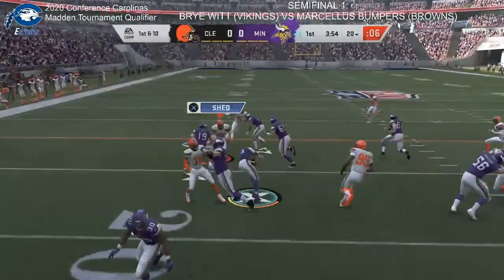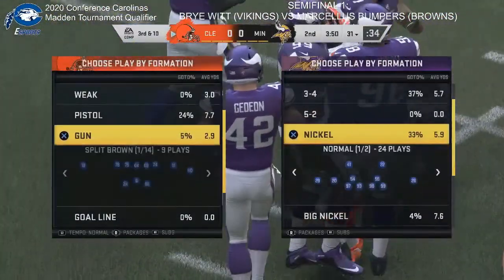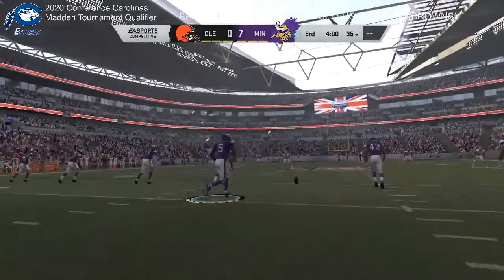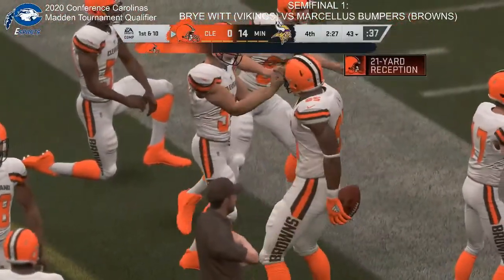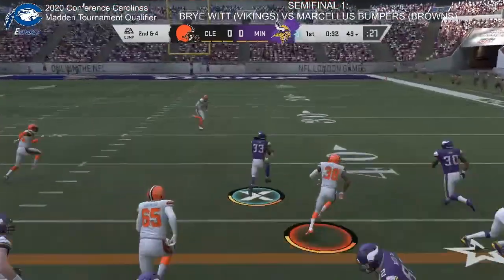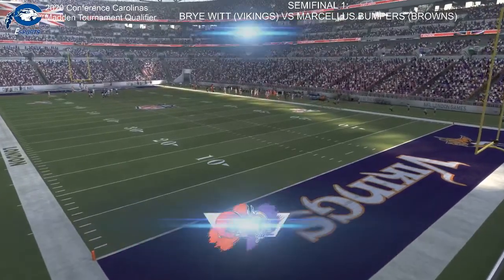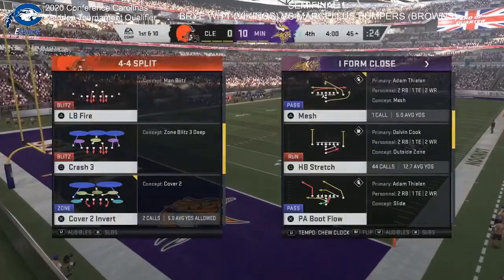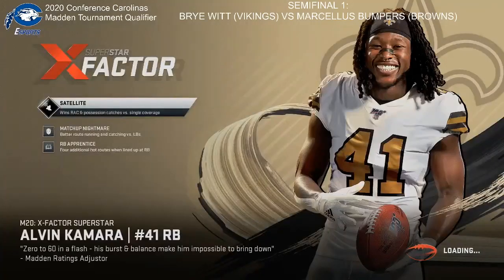2020 Conference Carolinas Madden Qualifier SF2 Bumpers vs Witt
Qualifier games for 2020 Conference Carolinas Madden Tournament. Semi-final games Bumpers vs Witt, best of 3. Witt advances to finals 2-0.